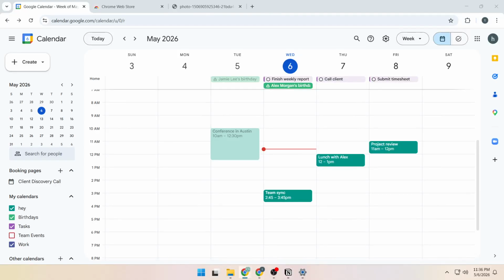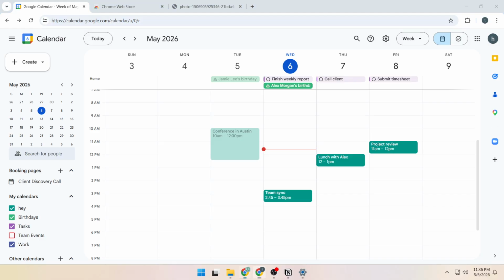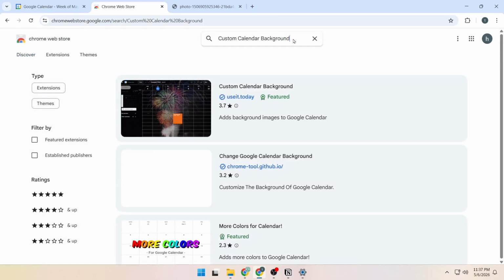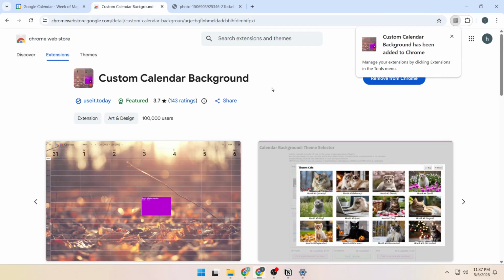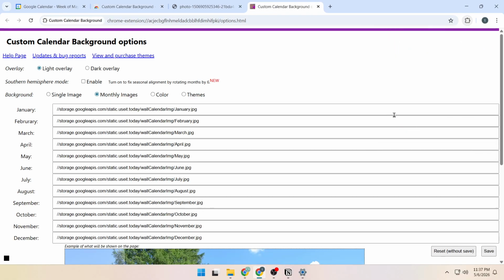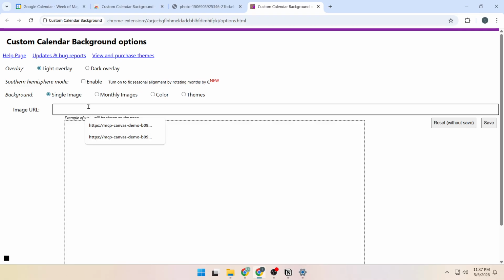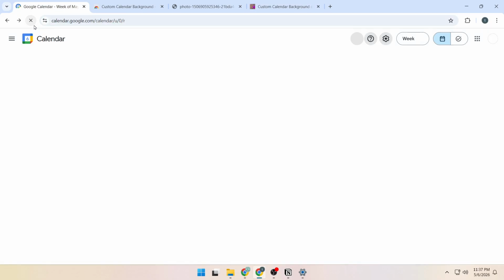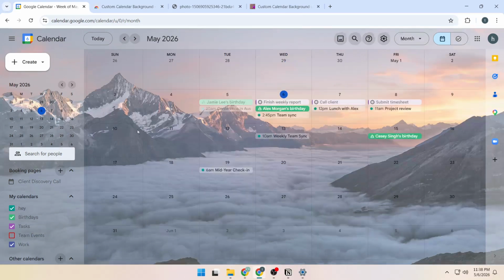How to Add a Background to Google Calendar (2026 Custom Layout)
This is the only Google Calendar guide on adding a custom background you'll need. By the end, you'll know exactly how to replace the plain white canvas behind your Google Calendar with any image you choose.

2. You'll learn how to open the extension's Options page through the Extensions menu
3. How to switch the background mode to Single image and paste your own image URL
4. You'll learn how to save your settings and reload Google Calendar to see the new background
5. How the background stays consistent across Week, Month, Day, and Schedule views

Perfect for: students, remote workers, productivity enthusiasts, Google Calendar beginners

Google Calendar background, how to customize Google Calendar, add image to Google Calendar, Custom Calendar Background extension, Google Calendar themes 2026, change Google Calendar appearance, personalize Google Calendar, Chrome extension for calendar, Google Calendar tutorial, set wallpaper behind calendar, make Google Calendar look better